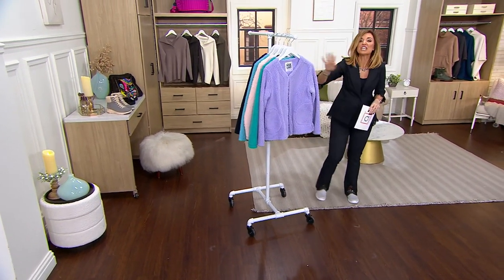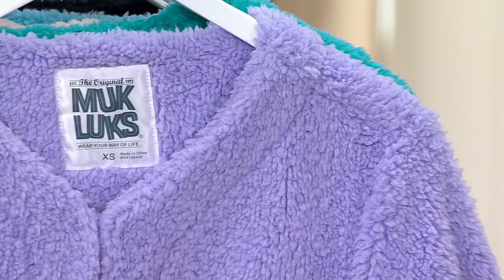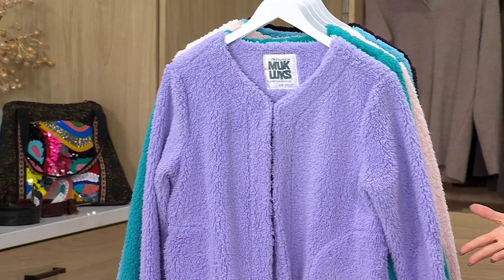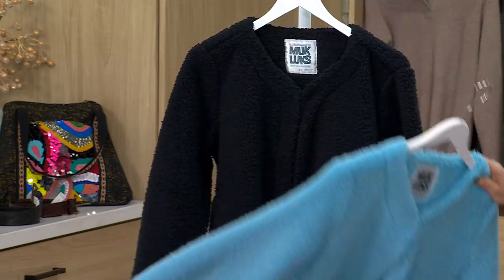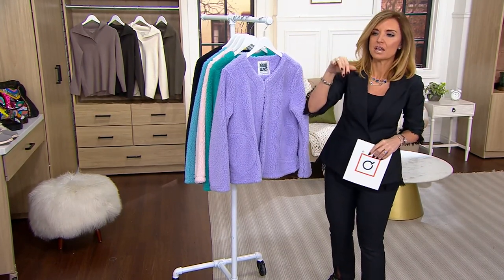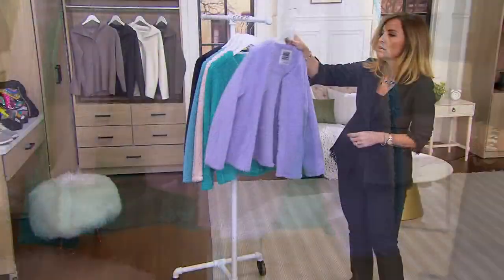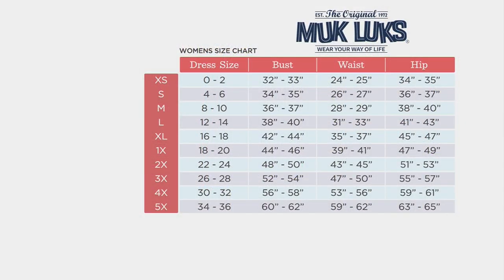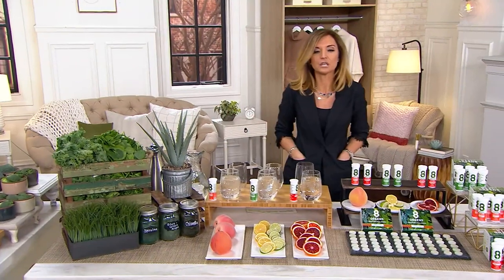MUK LUKS Short Sherpa Cardigan on QVC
MUK LUKS Short Sherpa Cardigan

Your winter wardrobe is now complete thanks to this sherpa cardigan that's a seriously soft barrier against the brisk weather. Wear it as a warm layer or a fashion statement with all the fuzzy feels! From MUK LUKS.